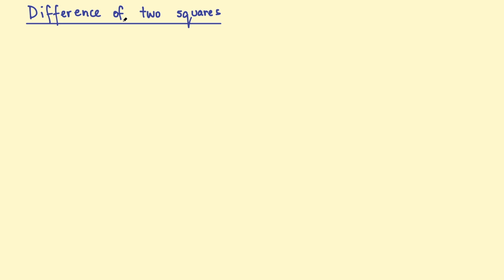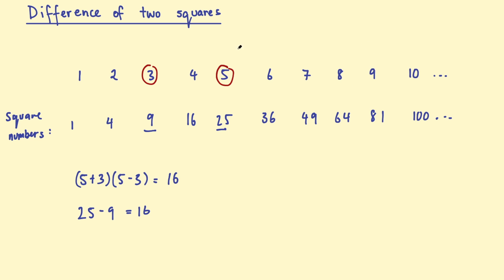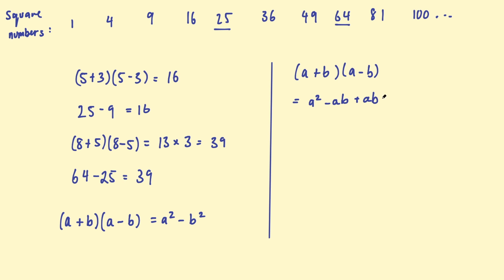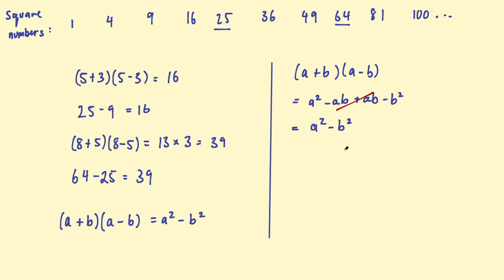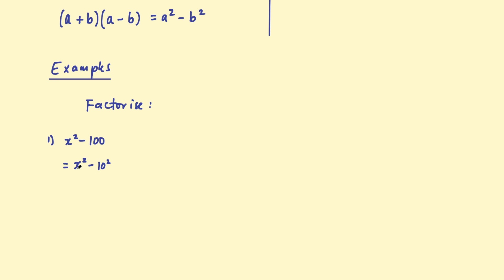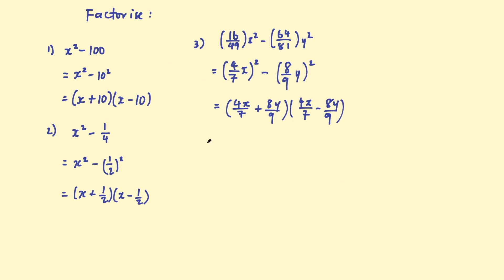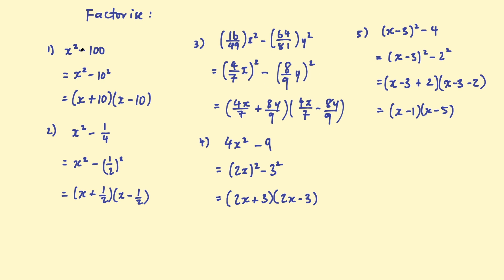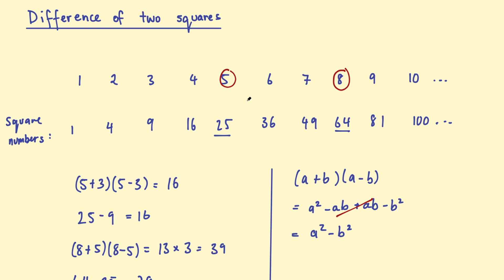The Difference of Two Squares - GCSE mathematics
In this video I look at what is known as "the difference of two squares", and give some examples involving factoring algebraic expressions.